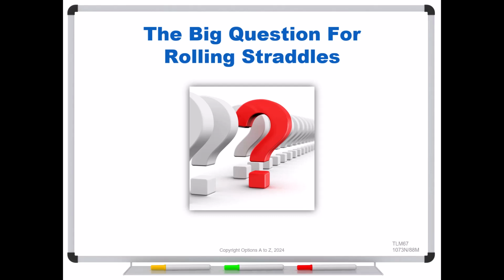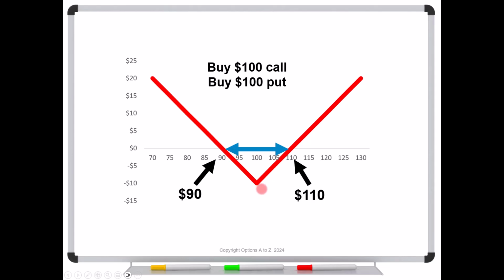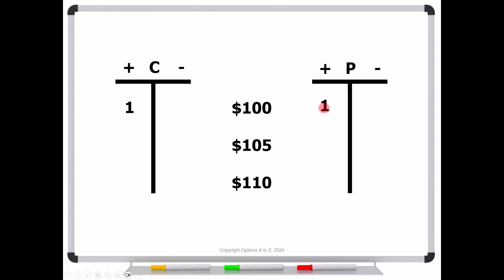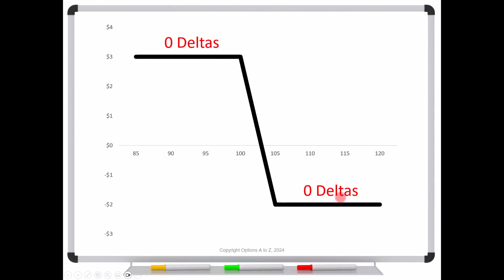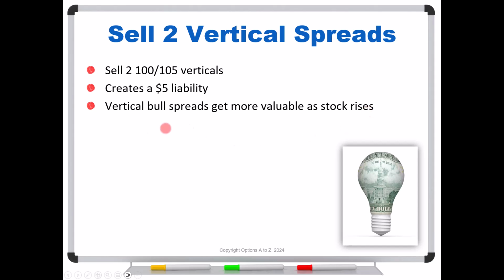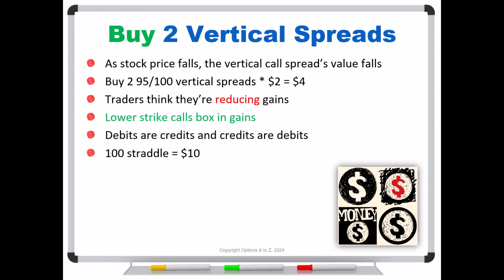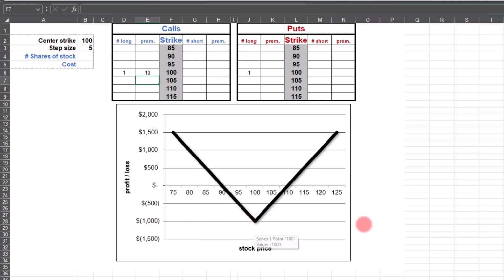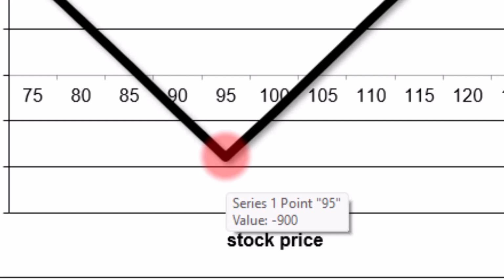The Big Question For Rolling Straddles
Traders have asked how can buying vertical spreads reduce the cost of a straddle? It's one of the biggest questions I get from traders who want to learn to hedge straddles with vertical spreads.